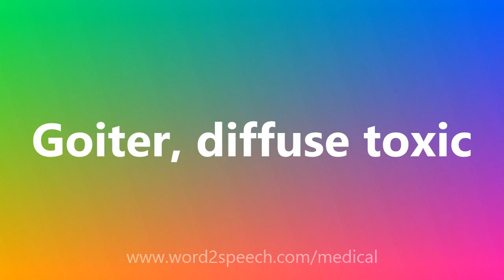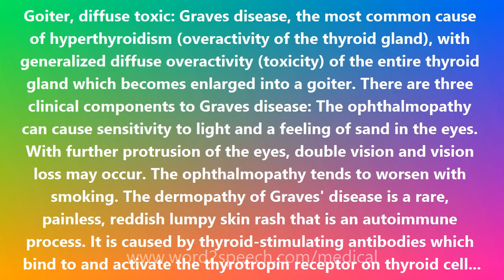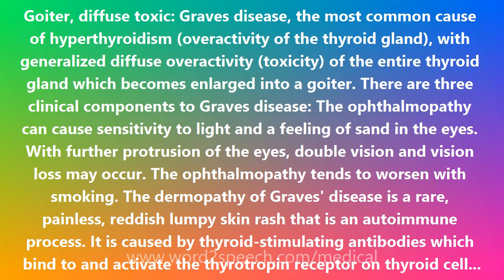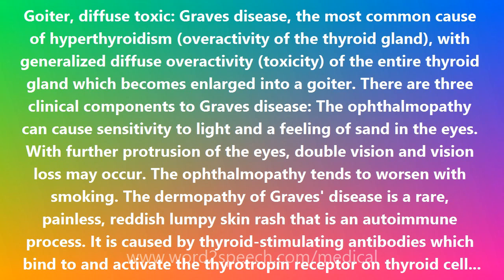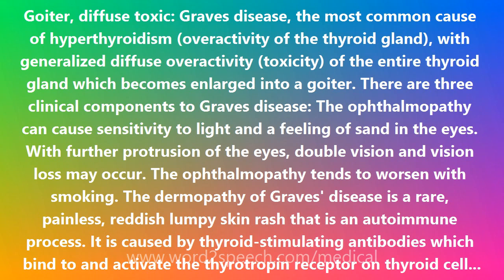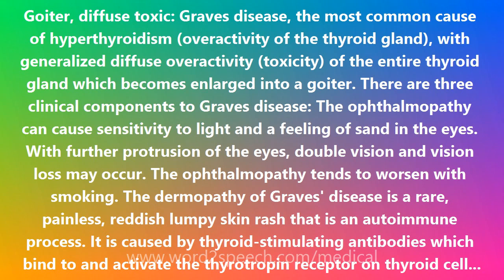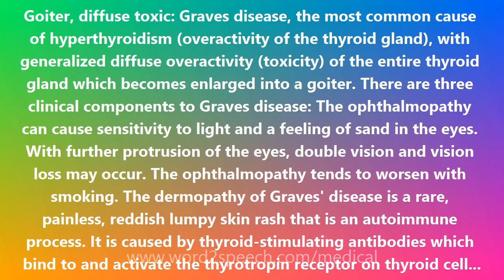Goiter, diffuse toxic - Medical Definition and Pronunciation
Title: Goiter, diffuse toxic

Goiter, diffuse toxic: Graves disease, the most common cause of hyperthyroidism (overactivity of the thyroid gland), with generalized diffuse overactivity (toxicity) of the entire thyroid gland which becomes enlarged into a goiter. There are three clinical components to Graves disease: The ophthalmopathy can cause sensitivity to light and a feeling of sand in the eyes. With further protrusion of the eyes, double vision and vision loss may occur. The ophthalmopathy tends to worsen with smoking. The dermopathy of Graves' disease is a rare, painless, reddish lumpy skin rash that is an autoimmune process. It is caused by thyroid-stimulating antibodies which bind to and activate the thyrotropin receptor on thyroid cells. Graves' disease can run in families. The rate of concordance for Graves' disease is about 20% among monozygotic (identical) twins, and the rate is much lower among dizygotic (nonidentical) twins, indicating that genes make only a modest contribution to the susceptibility to Graves' disease. No single gene is known to cause the disease or to be necessary for its development. There are well-established associations with certain HLA types. Linkage analysis has identified gene loci on chromosomes 14q31, 20q11.2, and Xq21 that are associated with susceptibility to Graves' disease. Factors that can trigger the onset of Graves' disease include stress, smoking, radiation to the neck, medications (such as interleukin-2 and interferon-alpha), and infectious organisms such as viruses.